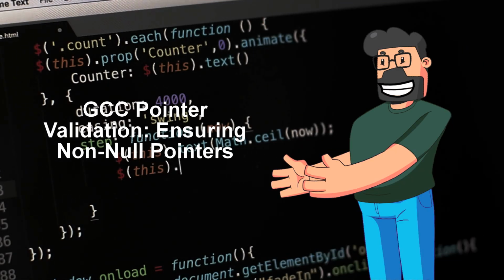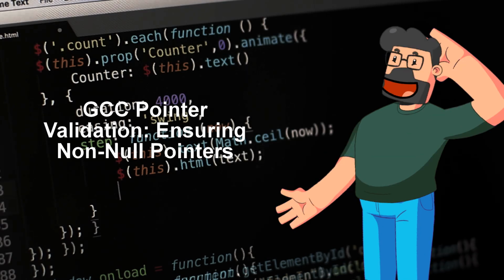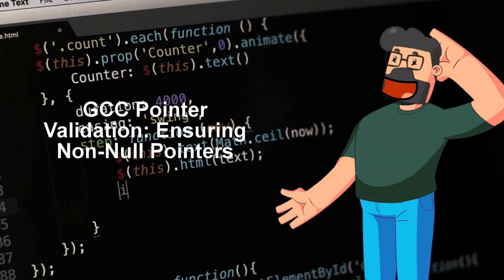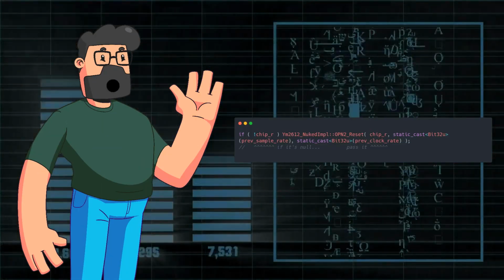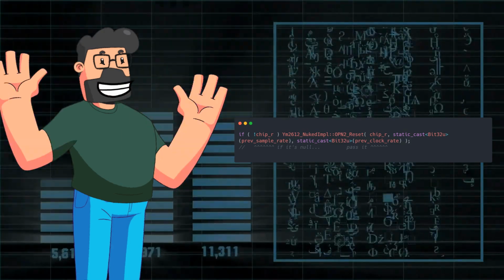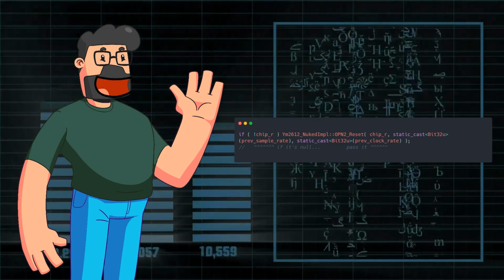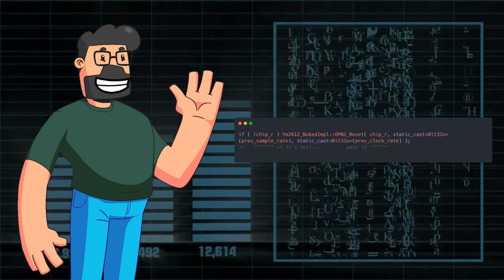GCC Pointer Validation: Ensuring Non-Null Pointers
Learn how to ensure non-null pointers in GCC by validating pointers. Watch this video to find out how to tell GCC that a pointer is non-null.

✅ VIDEO INFO:
00:00:00 - Building solution for 'memset' null warning.
00:00:32 - Understanding null pointer issue in 'chip'.

This solution would not have been possible without the contributions of users: Jonathan Gilbert and Drew Dormann